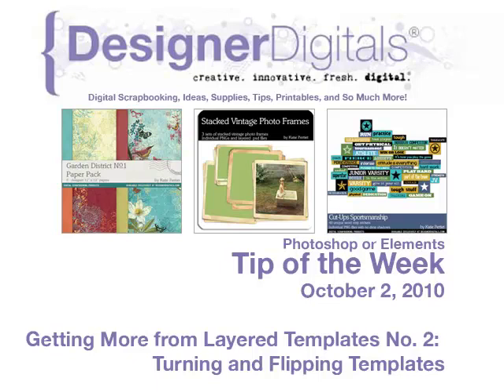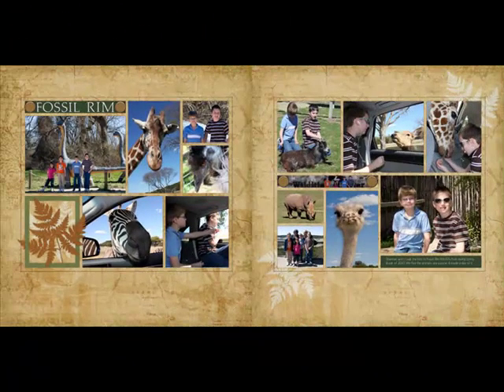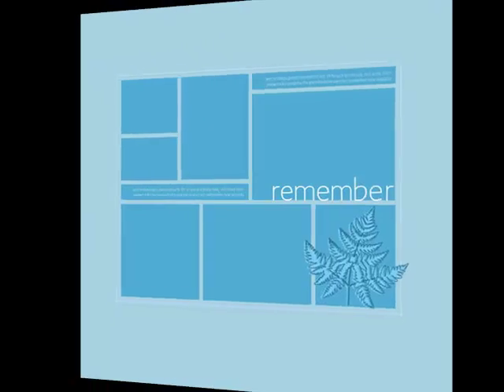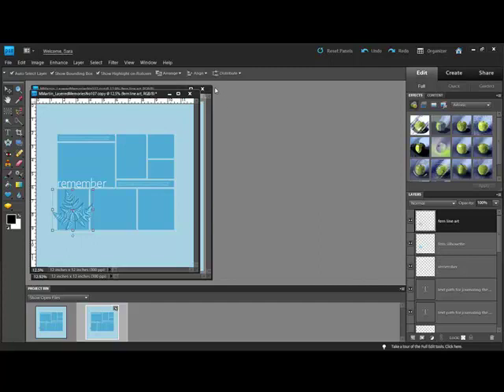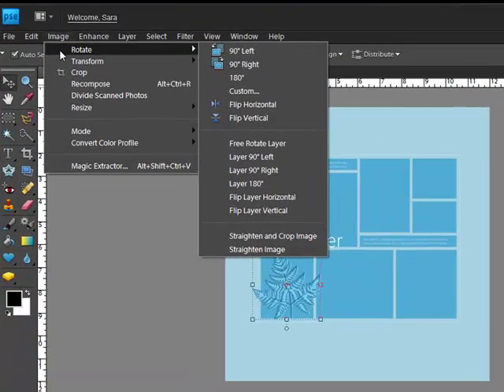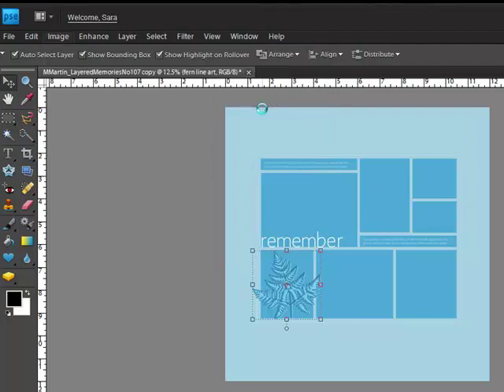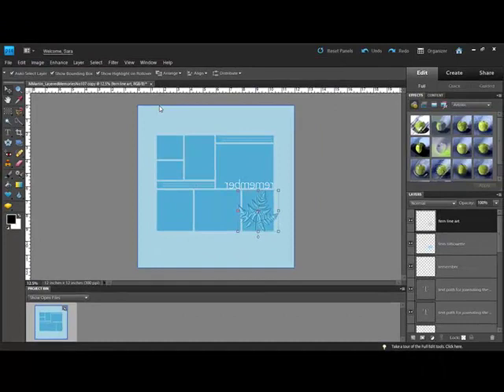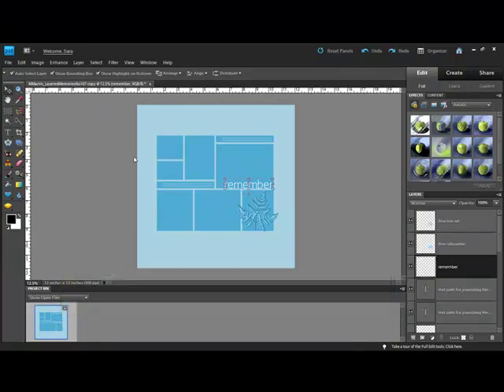Turning and Flipping Templates in Photoshop and PSE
Weekly Adobe Photoshop and/or Photoshop Elements Video how-to from DesignerDigitals. This week: Turning and Flipping Templates in Photoshop and PSE.